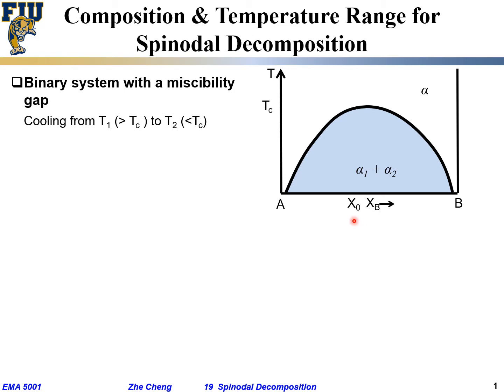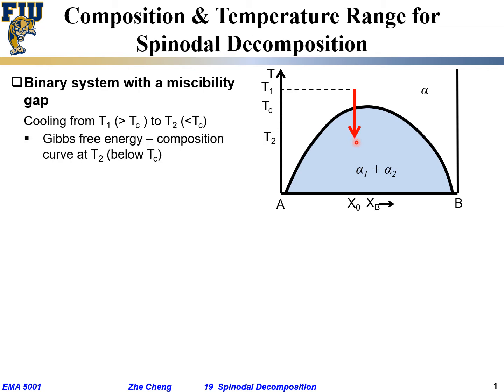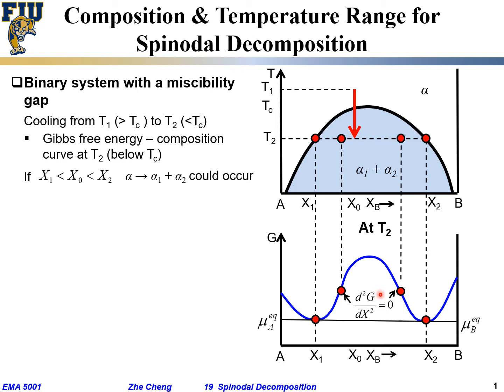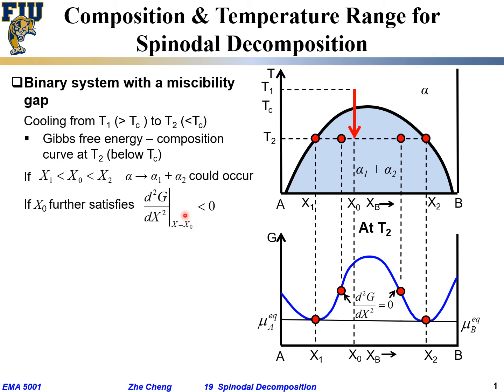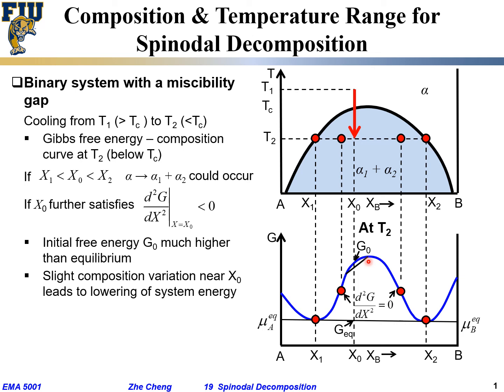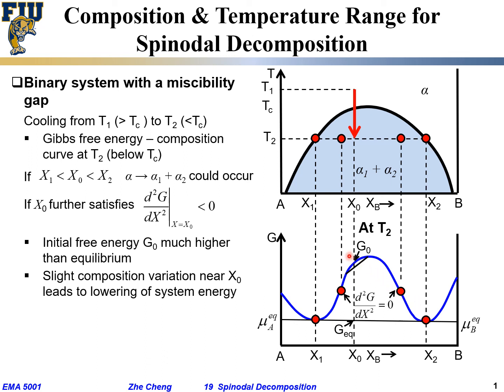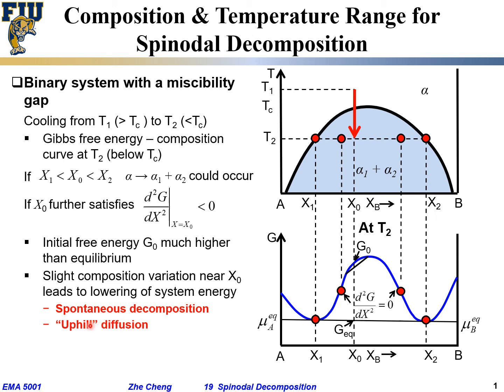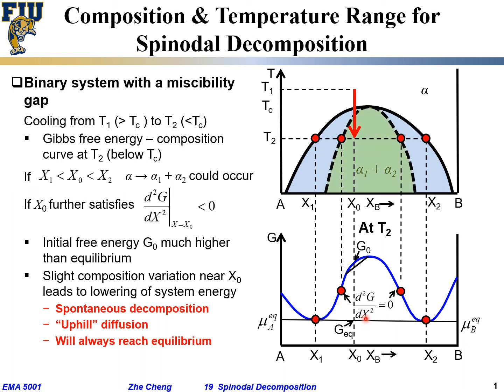EMA5001 L19-03 Spinodal decomposition - Free energy vs Composition curve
Lecture 19-03 Spinodal decomposition - Free energy vs Composition curve